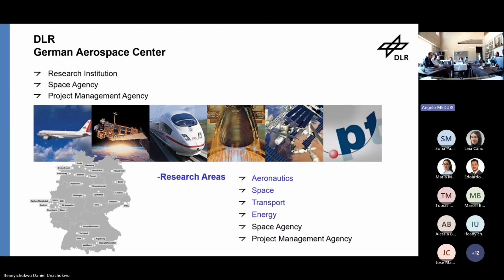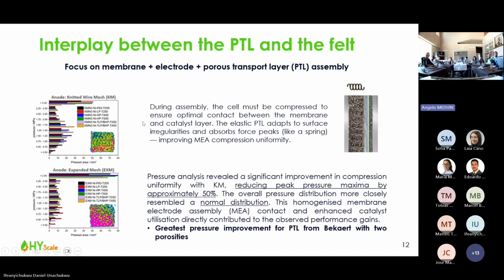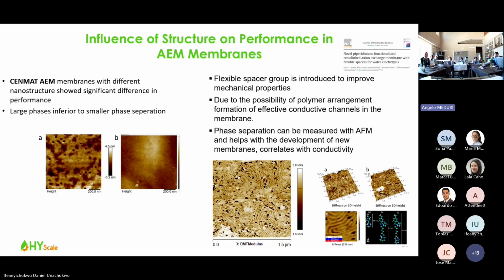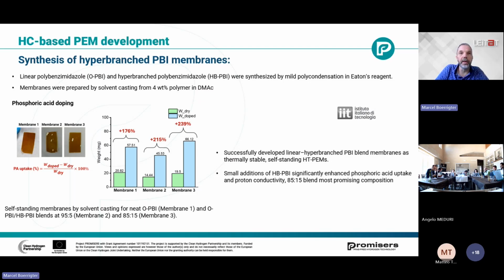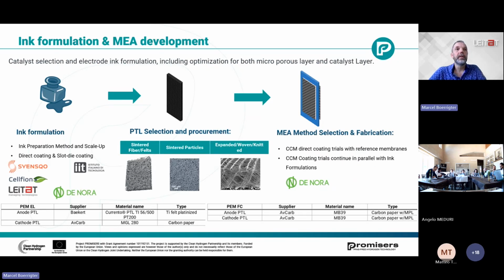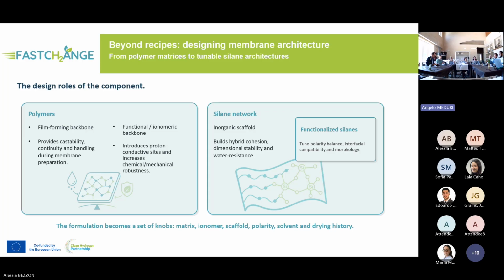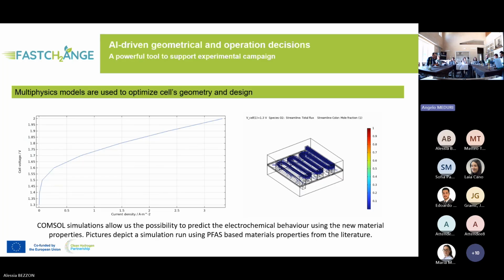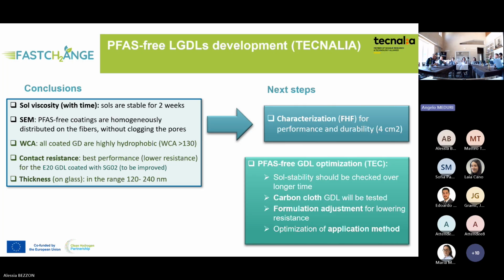Sister Projects Workshop | Project Highlights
On 17 June 2026, HYScale joined the EU-funded projects FASTCH2ANGE and PROMISERS for a hybrid technical workshop on the latest developments in electrolysis technologies for green hydrogen production. This second video features the project highlights.

Together, the projects explore shared challenges such as materials sustainability, PFAS substitution, industrial scale-up, testing protocols, benchmarking, and durability assessment.

ℹ️ HYScale aims to produce green hydrogen in an economically efficient, durable, sustainable, and cost-effective manner. It stands out by eliminating the need for critical raw materials, making it more environmentally friendly. The EU-funded project will contribute to reducing greenhouse gas emissions and combat climate change by redefining the hydrogen production system.

The project is supported by the Clean Hydrogen Partnership and its members. Funded by the European Union. Views and opinions expressed are however those of the author(s) only and do not necessarily reflect those of the European Union or the Clean Hydrogen Partnership. Neither the European Union nor the granting authority can be held responsible for them.

About the Clean Hydrogen Partnership
The Clean Hydrogen Partnership is supporting research and innovation (R&I) activities in hydrogen technologies in Europe. It aims to accelerate the development of advanced clean hydrogen applications ready for market, across end-use sectors such as energy, transport, building and industry, while strengthening the competitiveness of the clean hydrogen value chain. The members of the partnership are the European Commission, fuel cell and hydrogen industries represented by Hydrogen Europe and the research community represented by Hydrogen Europe Research.